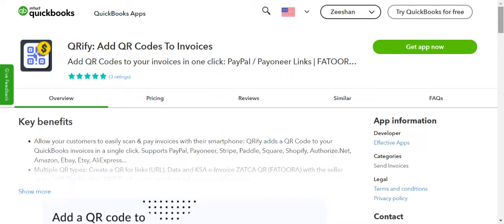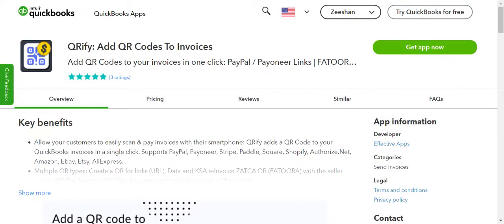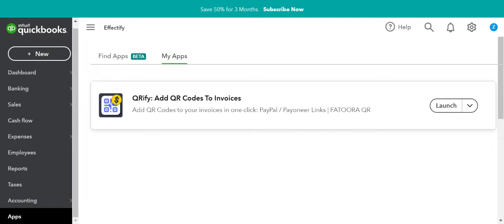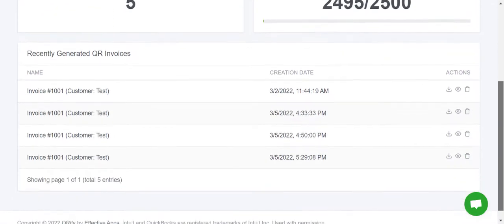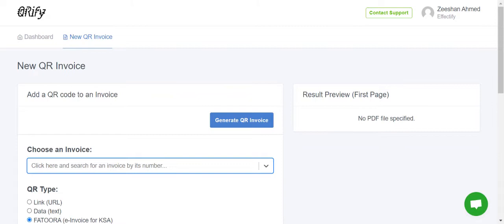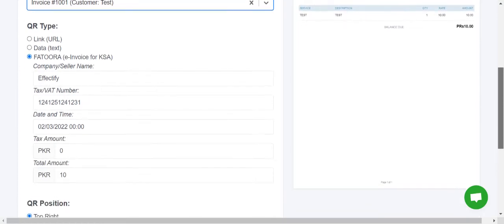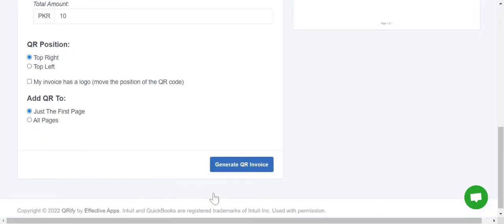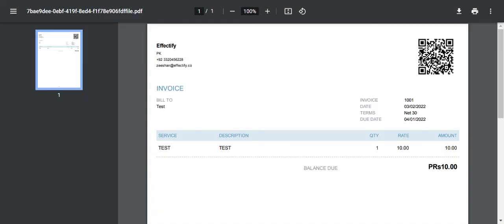QRify: Add QR Codes To Invoices with QuickBooks Online | FATOORA QR | PayPal/Stripe/Venmo Scan2Pay